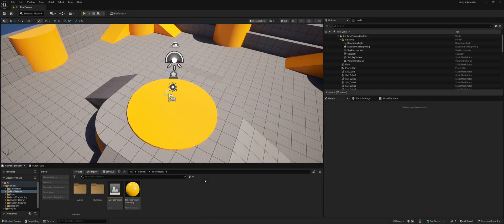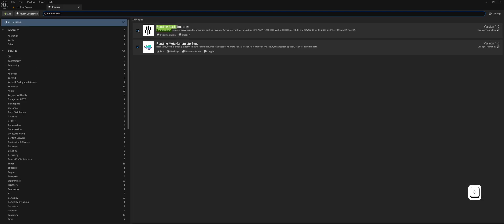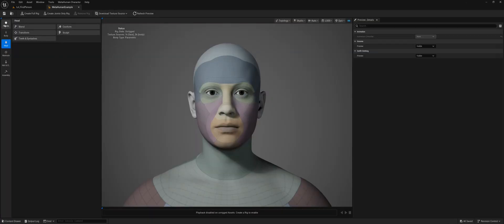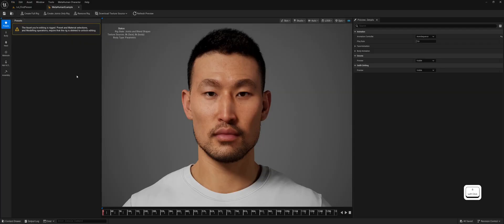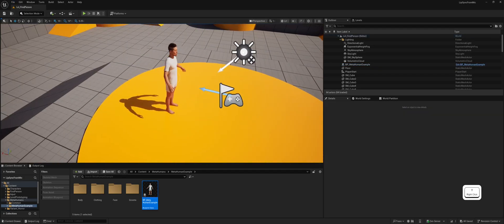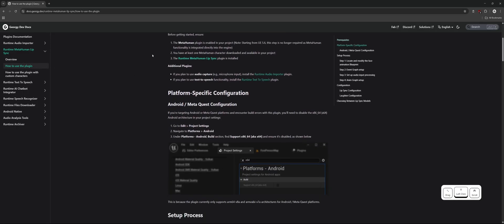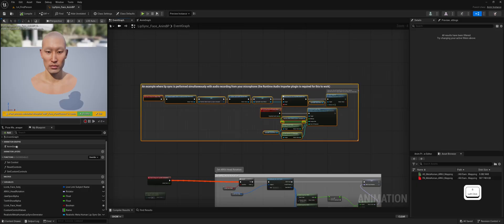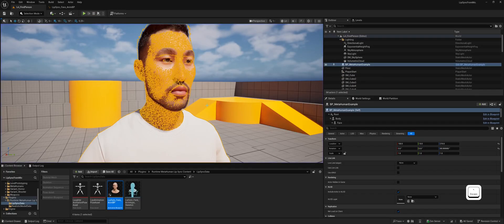Realistic MetaHuman Lip Sync with Live Microphone Input in UE (Conversational AI for NPCs)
In this tutorial, I demonstrate how to set up high-quality, realistic lip synchronization for MetaHuman characters created with the new MetaHuman Creator system in Unreal Engine 5.6, using your microphone's live audio input. This method delivers superior visual fidelity with immediate response to your voice, working completely in real-time and functioning in packaged projects.

This high-quality lip sync setup is powered by:
🔹 Runtime MetaHuman Lip Sync – for generating realistic facial animation from audio
🔹 MetaHuman Creator – UE 5.6's new integrated character creation system

Timecodes:
0:00 Introduction and required plugins
0:50 Creating a MetaHuman with UE 5.6's new MetaHuman Creator
1:24 Configuring character appearance
2:34 Adding the MetaHuman to your scene
2:40 Setting up the animation blueprint for microphone lip sync
3:14 Implementing microphone input for real-time lip sync
4:22 Live demonstration with microphone input

Note: This tutorial focuses on the high-quality lip sync model which delivers superior visual results but requires more computational resources than my previous tutorials on performance-friendly approaches. Using microphone input allows for immediate testing and interactive applications like virtual assistants, live performances, and real-time character control.